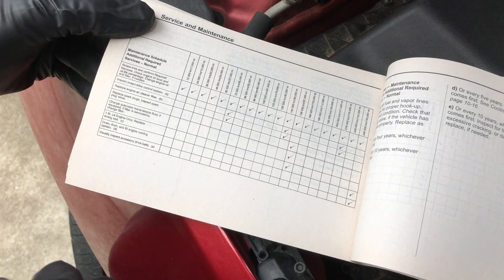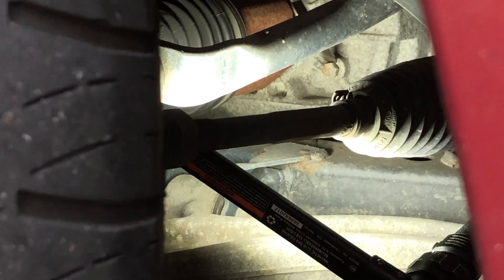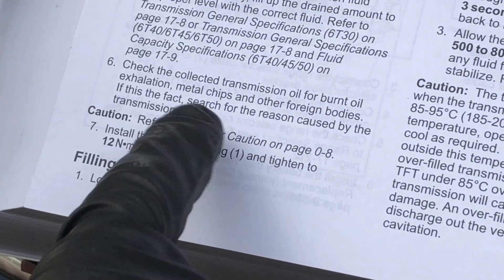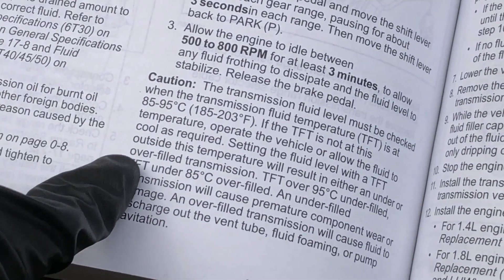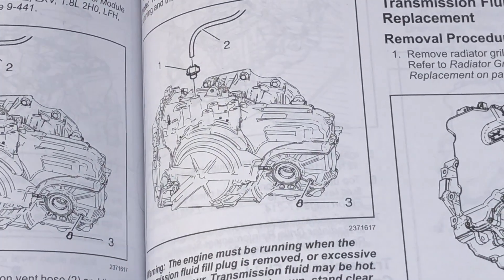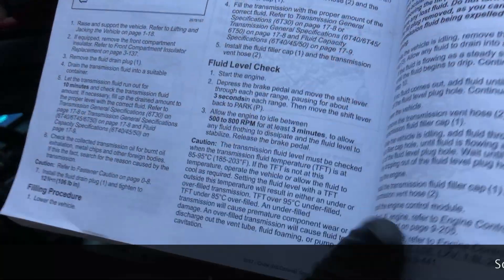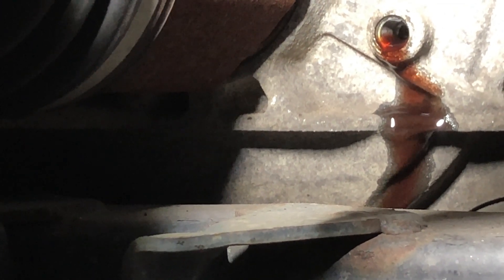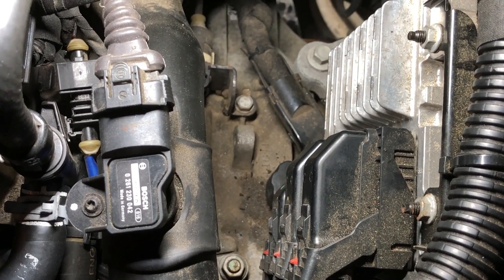2008 - 2016 GM Automatic Transmission Fluid (ATF) Change 6T30 / 6T40 / 6T45 (Chevrolet Buick & GMC)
This video is about doing a front wheel drive automatic transmission fluid (ATF) change in either the GM 6T40 or 6T45 automatic transmission (aka transaxle) models.  It will be _very_ similar for the 6T30 and 6T50 as well. This is a regularly scheduled maintenance operation spelled out in your Buick, Chevrolet, and GMC owners manual.  This maintenance should be done every 97,500 miles, typically (may vary between GM vehicle makes and models).  There is no transmission fluid filter that you can change on these automatic transmissions (technically the 6T30E, 6T40E, 6T45E, and 6T50E are automatic transaxles but we will use the word transmission interchangeably to avoid confusion). The filter on these gets changed _only_ during a full transmission tear down and rebuild, as it attaches internally to the oil pump.   The vehicle illustrated in the video is a 2012 Chevrolet Cruze Eco with the Ecotec 1.4L turbocharged engine mated up to the 6T40, but the procedure for draining / changing / replacing the ATF would be the same for any of the 2008 thru 2016 GM car models below with one of the same transaxle family models mentioned herein:

You can determine if you have either the 6T30, 6T40, 6T45, or the 6T50 transmission (again aka transaxle) by looking at the silver and black service parts identification sticker found either in the glove box, the trunk cardboard cover, or the spare tire well, depending on the vehicle model.  The three digit regular production option (RPO) codes on the sticker for automatic transmissions covered by this video are MH8 (6T40), MHH (6T40), MHB (6T40), MH7 (6T45), and MHC (6T45).  The similar 6T30 will be RPO MH9.  The 6T50 will be RPO MHK.

The automatic transmission fluid (ATF) for both of these model transmissions would be GMs DEXRON VI only, the brand does not really matter if it carries the DEXRON VI license mark.   Your GM owners manual may specify a different, older,  roman numeral (e.g., DEXRON III) but all have been superseded now by GMs DEXRON VI automatic transmission fluid.

If you are looking for the GM MDI type scan tool I was using

For the GM factory service hardcopy manual try

The large extended funnel by FloTool can be found

For ACDelco brand DEXRON VI ATF

To get a subscription to GMs Global Diagnostic System 2 (GDS2) software to run on the MDI scan tool, or to access service information online, you can go over

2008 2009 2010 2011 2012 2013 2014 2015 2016 Chevrolet Cruze Aveo Equinox Trax Sonic Malibu Captiva Sport Buick Encore LaCrosse Regal GMC Terrain Saturn Aura Pontiac G6

Chapters:
0:00 - Procedure overview
0:39 - Fluid fill cap location and funnel placement
2:04 - Fluid level check plug location
2:55 - Fluid drain plug location
3:51 - Service manual procedure & ATF capacities
9:35 - Drained fluid inspection
10:06 - Initial ATF fill
10:39 - Scan tool considerations
12:12 - ATF top off and level check
15:08 - Final thoughts